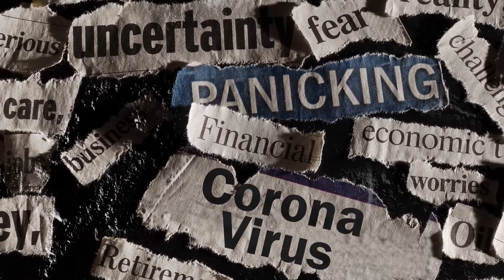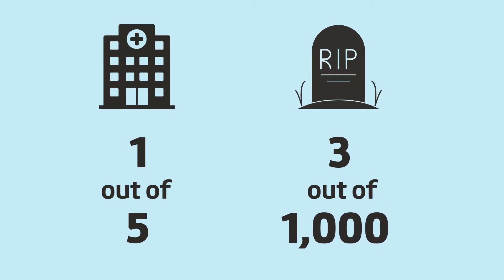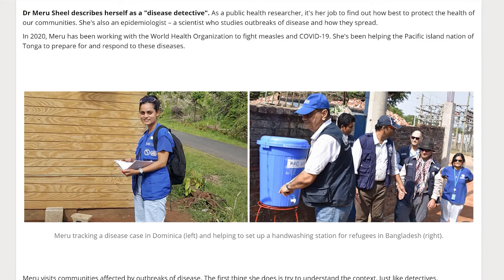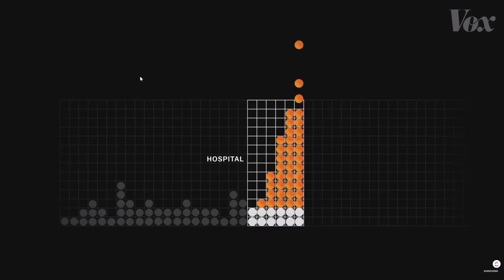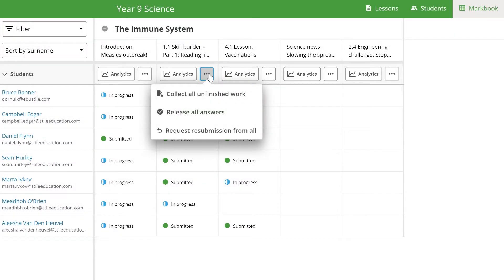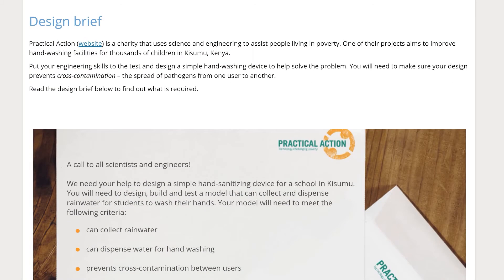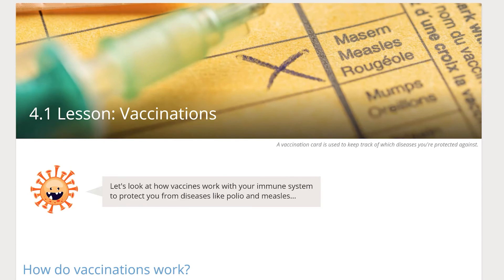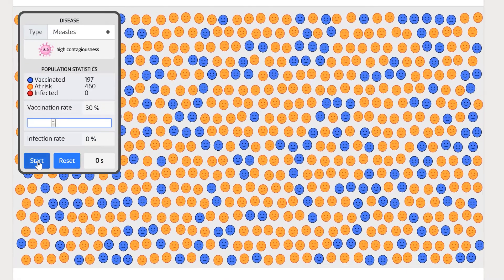The Immune System - Unit overview!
How can we protect communities from diseases like measles?

The pandemic has shown how vulnerable the world is to new infectious diseases. But much older diseases still pose a threat, even when we have safe, effective vaccines against them. In recent years, measles has made a comeback, even in countries where it had been eliminated. How is this possible? In this unit, students will explore how the immune system defends the body against infection and how it can be boosted by vaccination.

Big ideas

What causes infectious diseases and how do they spread?
How does the immune system defend the body against infection?
How do vaccines work?
What is herd immunity and how does getting vaccinated help others?

Highlights

Build graph interpretation skills by analysing real data relating to infectious diseases
Design a hand-washing device for a community in a developing country
Model the effect of vaccination on the spread of disease with a fun, hands-on activity
Use a simulation to analyse how vaccinations can provide herd immunity
End of unit test